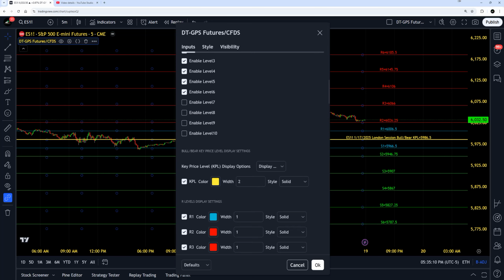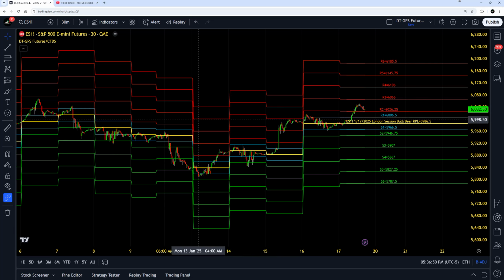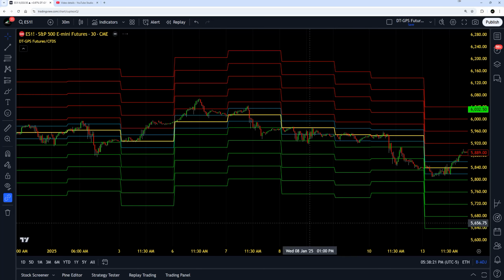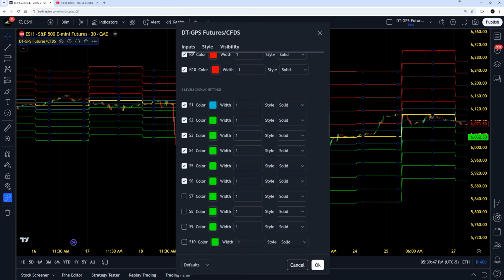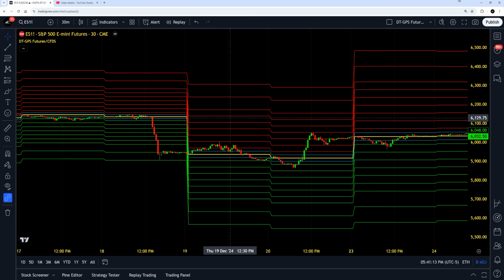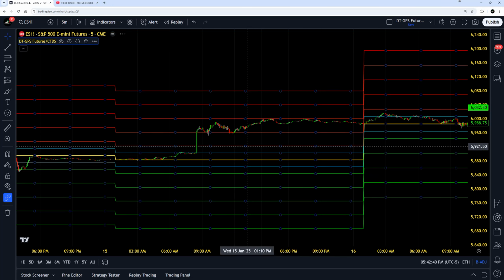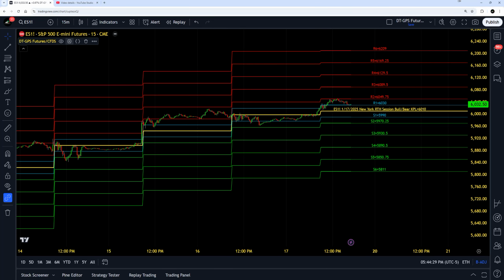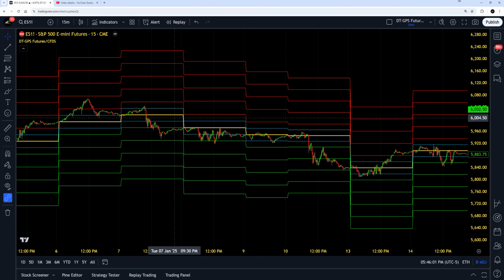Futures/CFDS Key Levels Indicator - using the historical Bull Bear level & historical R/S levels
This video discusses how to set-up and use the historical Bull Bear Key Price Level & historical Resistance and Support Levels on the Day Trading GPS Futures/CFDS Key Levels Indicator. This can be very useful for looking at  session daily ranges and patterns of behavior at different key levels in prior sessions on a particular symbol.